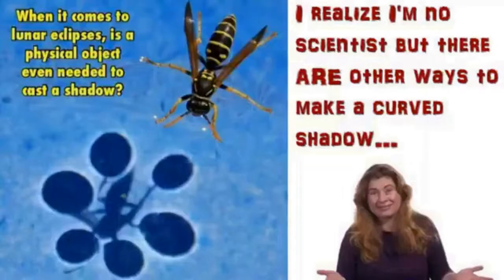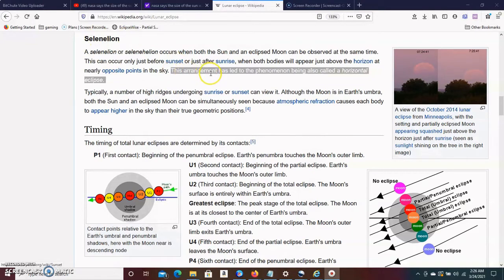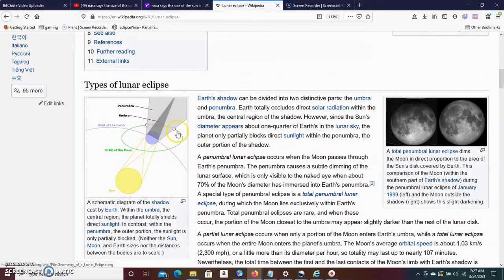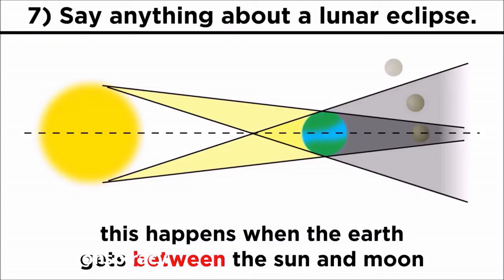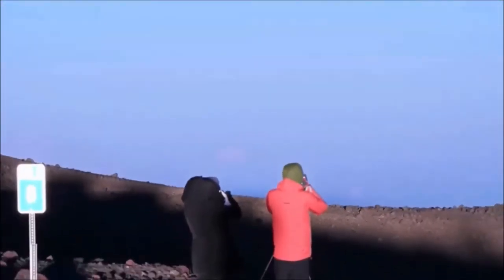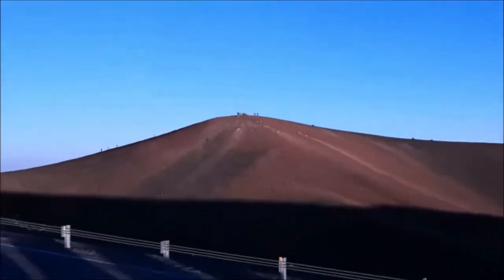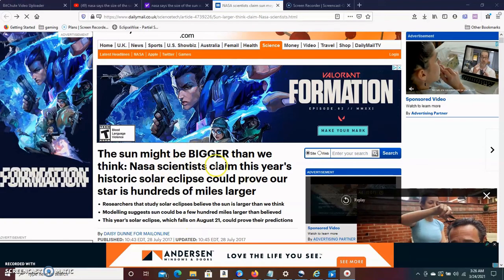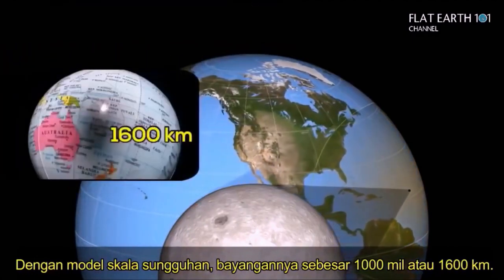curveball eclipse logic exposed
this short video exposes the logical fallacies we can observe during the eclipses. Observation is the cornerstone of real science.  Also, eclipses are the only sign we will see according to Jesus in matthew chapter 16 verse 1-4.